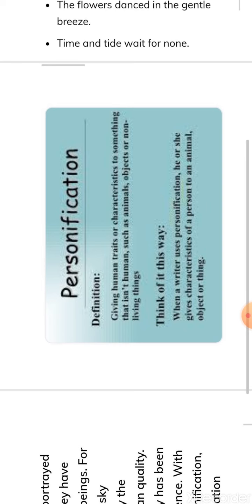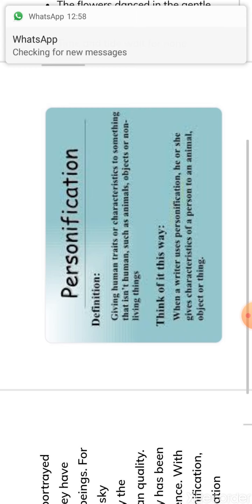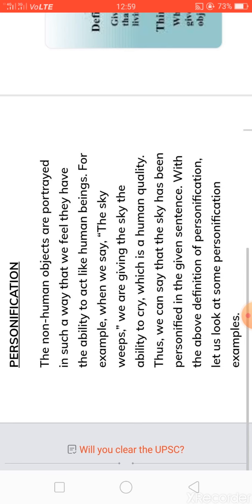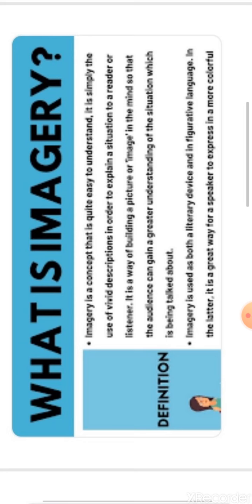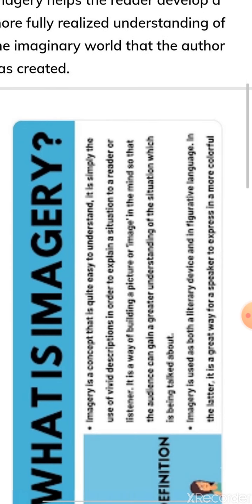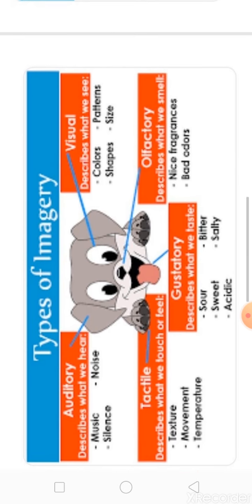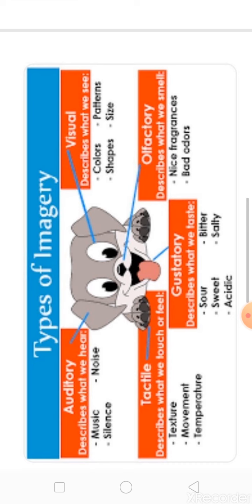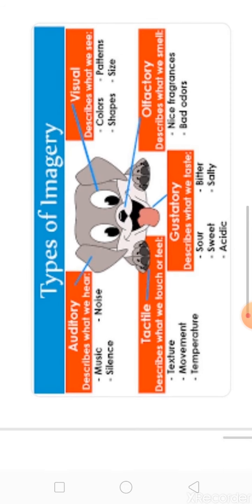English l l Figure of Speech Part 2